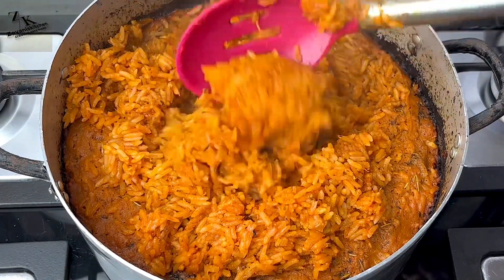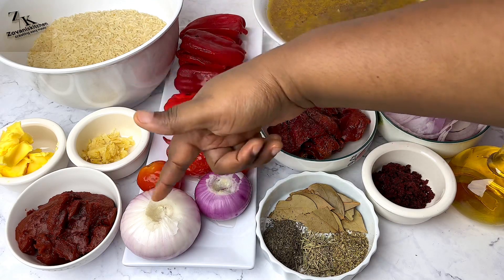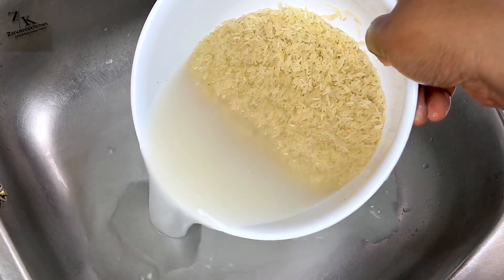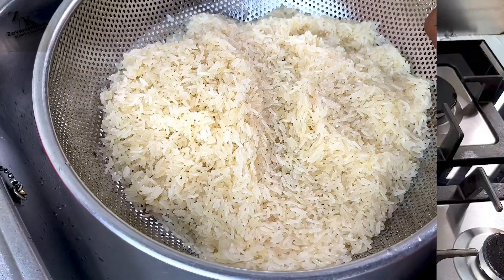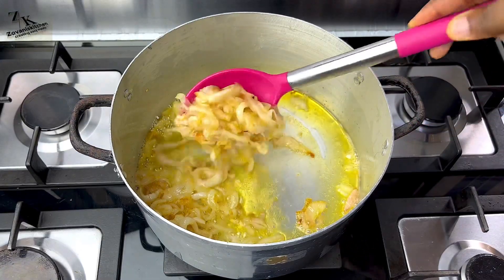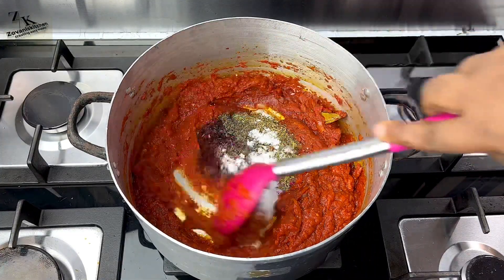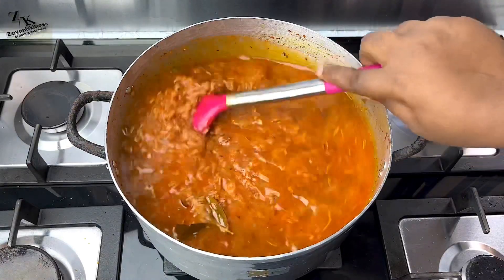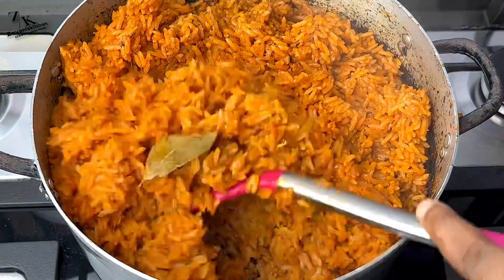HOW TO COOK JOLLOF RICE| HOW TO COOK NIGERIAN JOLLOF RICE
Please am sorry for the interference in the audio🙏.

Here a detailed video on how to cook jollof rice. For this recipe I used:

4 Bell pepper/Tatashe
4 Dry Bell pepper/Tatashe
4 Cayenne pepper/Shombo
2 Scotch Bonnet
2 Medium Onion
2 Large Sliced Onion
4 Satchet Tin tomato(pepper/onion)
8 cloves Garlic
Margarine
Vegetable oil
Jollof Spice
Bay leaves
Rosemary
Thyme
Oregano
Salt
4 cups Nigeria Rice
Chicken Stock